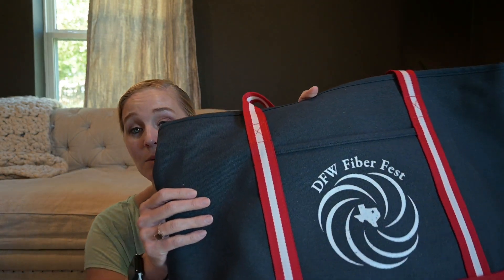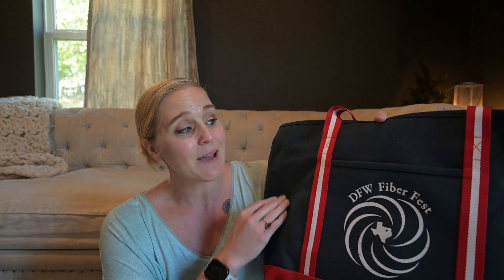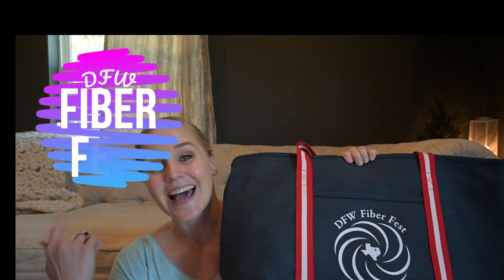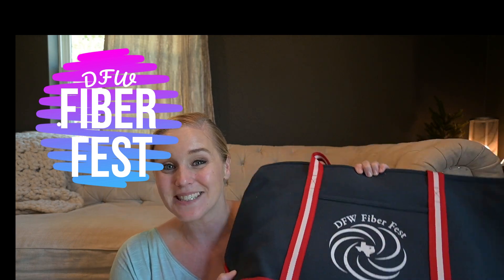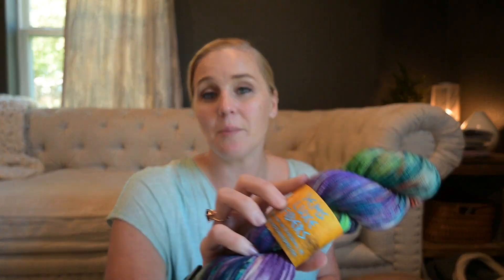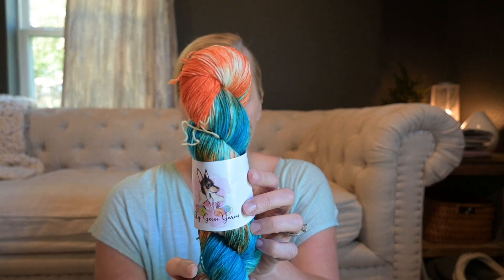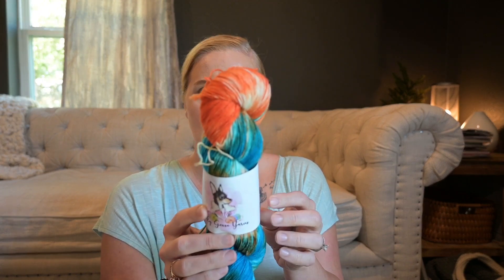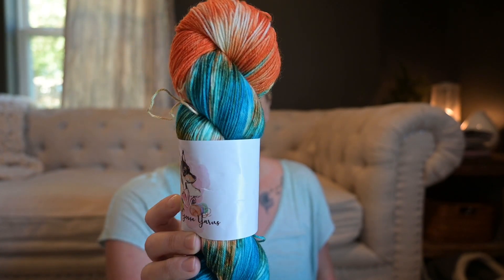Warm Up America Donation Results + Fiber Fest Yarn Haul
We did such a great job with all of our Warm Up America donations guys!
So proud of what we were able to accomplish and how we could help this charity.
I had a lot of fun! I always have fun with our Warm up America Campaigns.  I hope you do too.
Can't wait to start our next one in the Spring 2023.

YARN HAUL Information!

JEMS LUXE FIBERS
(The one I thought looked Halloweenie)
Color: Texas Wildflowers

Silly Goose Yarns
(The Miami Dolphin Sock Yarn I bought for my husband)
Color: Syracuse
I got the Plump Fingering (Size 1 Super Fine weight)

(The 4 hanks of yarn I bought for the Bulky Blanket Scarf)
That 70's Yarn
I got the Plump Worsted (size 4 weight)

Chaos Fiber Co
The Tiny Hanks that I got in Orange and Steel Black
Both are a Sock weight (size 1 super fine weight) yarn
These are the mini hanks with 85 yds of yarn in them.